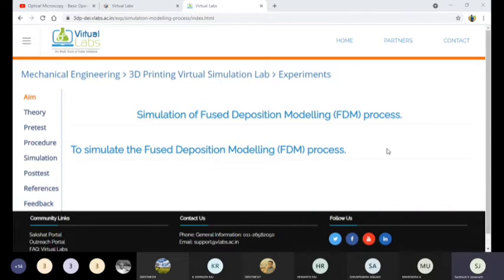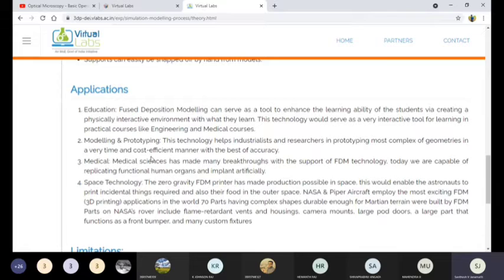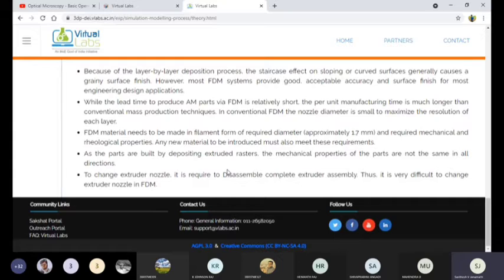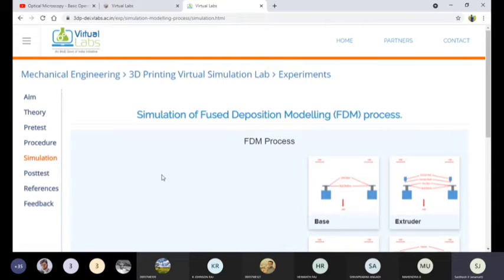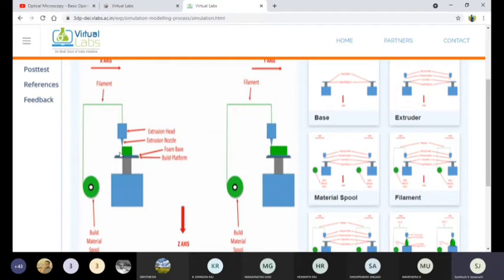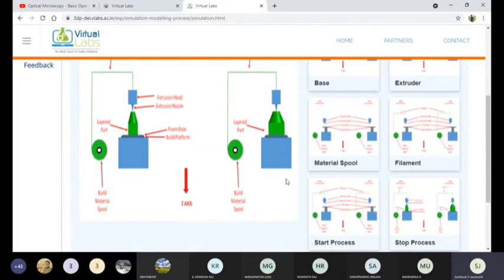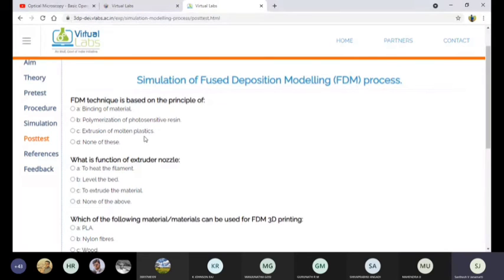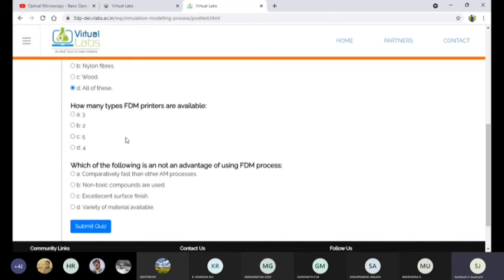FDM 3DPrinting Simulation